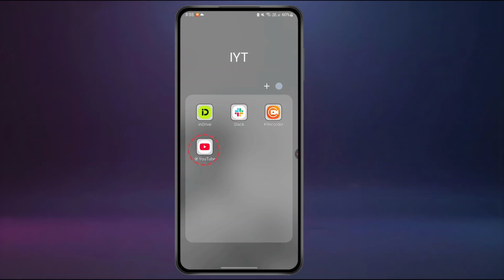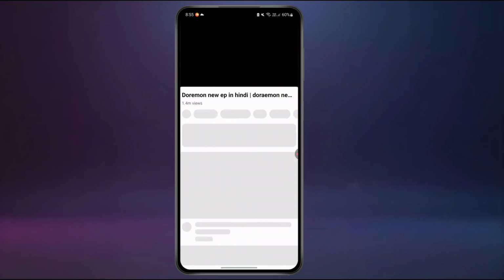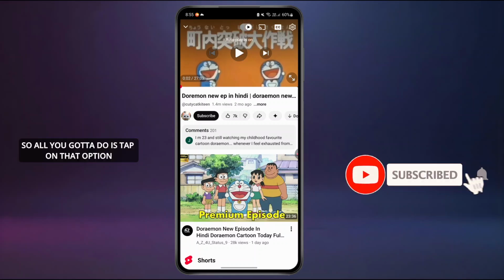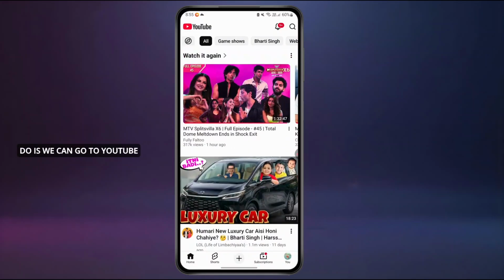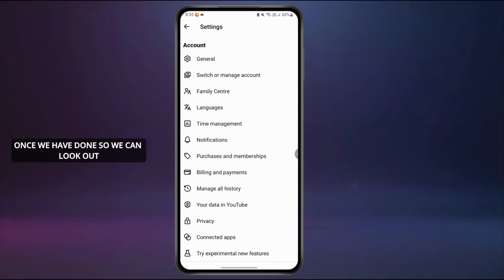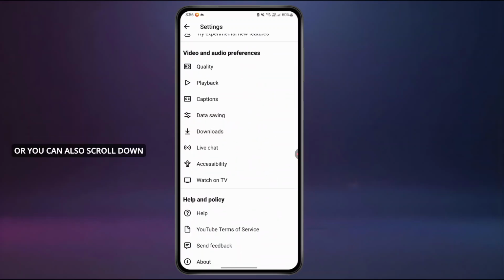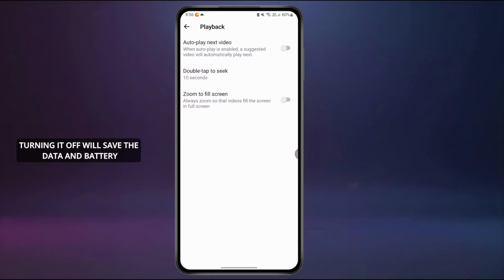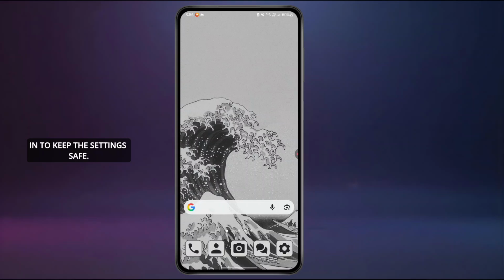How to turn off auto play in youtube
Welcome to our step-by-step guide on "How to turn off auto play in youtube"! If you're annoyed by videos automatically playing one after another on YouTube, this video is for you. In this tutorial, we’ll show you how to disable autoplay on YouTube in mobile and desktop, so you can take full control of your video experience and stop unwanted videos from playing automatically.

We’ll guide you through simple settings where you can turn off YouTube autoplay, manage playback options, and customize your viewing experience for better control and data saving.

How to stop YouTube auto play on Android and iPhone
How to turn off YouTube autoplay on PC and laptop
How to control YouTube playback settings